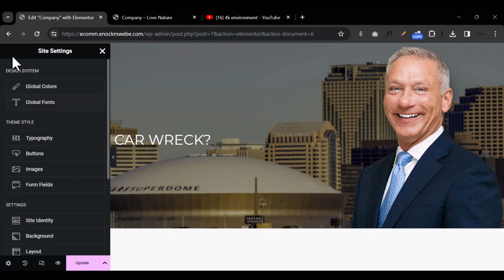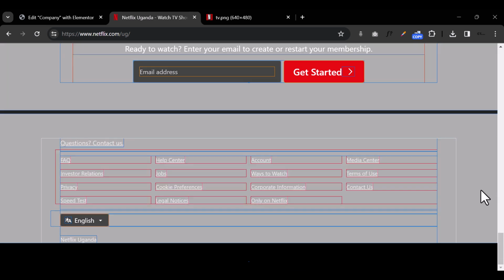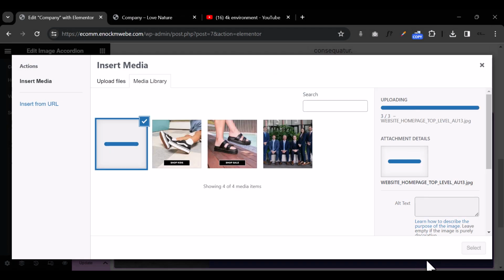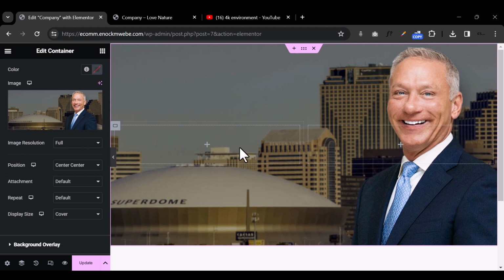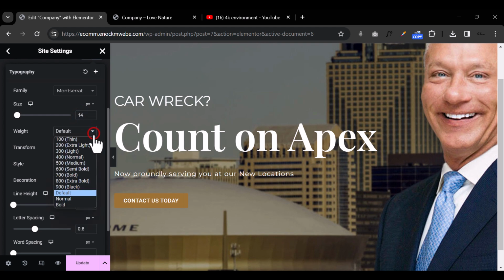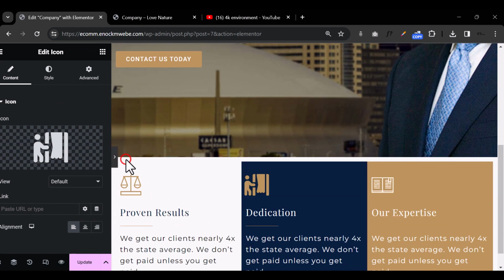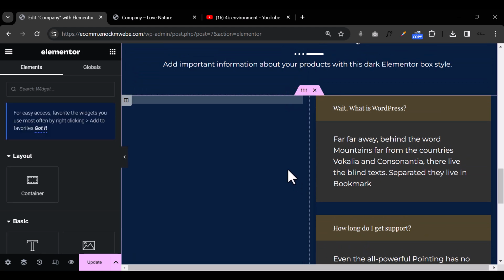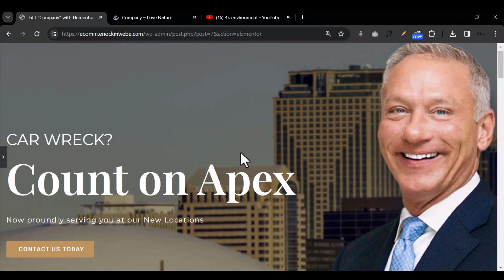Elementor Wordpress Tutorial for Beginners - 2024 Edition!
In this easy-to-follow Elementor WordPress tutorial for 2024, I'll be teaching you how to use Elementor, a popular WordPress d plugin development tool to easily create your own beautiful WordPress website. We'll start by creating a simple homepage, and then gradually build on this example until we have a fully functional website. By the end of this Elementor WordPress tutorial, you'll have the skills you need to develop your own websites with Elementor!

Chapters
00:00 Introduction
01:26 Installing Elementor and add-ons
07:17 Elementor Tour, Widgets, Global Fonts and Colors
26:02 Building a Landing Page In Elementor
53:10 Importing Premade Templates
59:58  Importing ^Exporting Templates  In Elementor